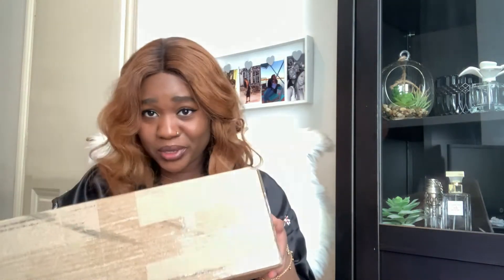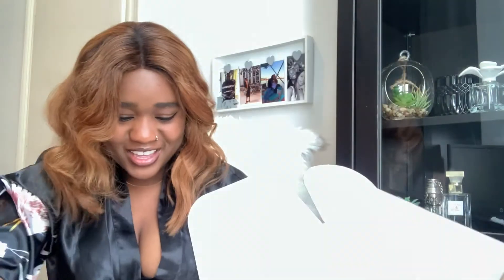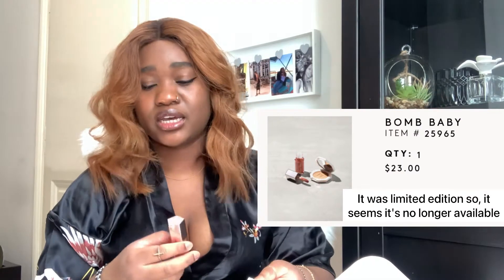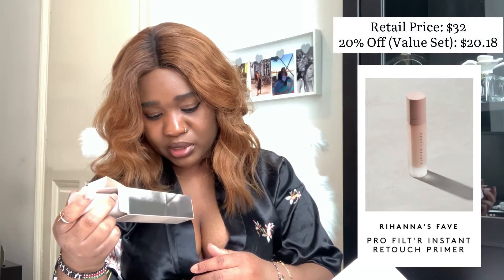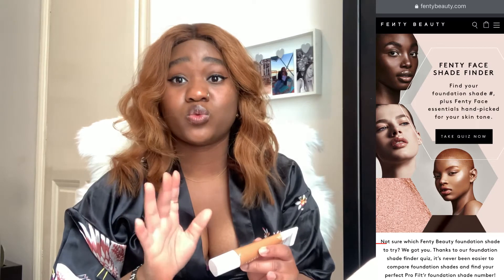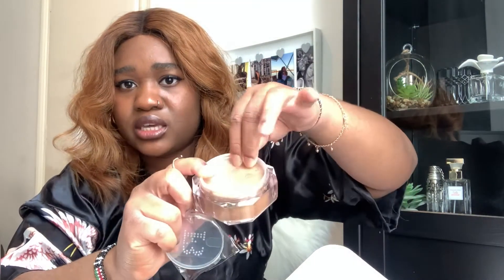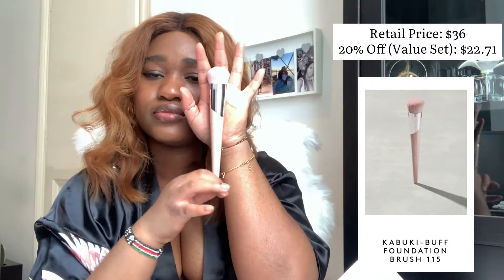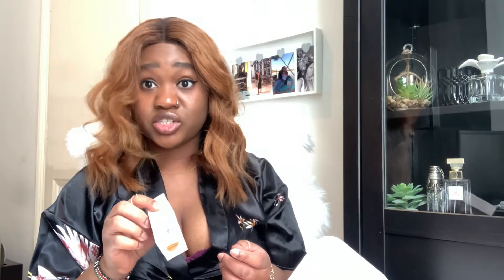HUGE FENTY BEAUTY HAUL!!! | 25th Birthday Splurge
Hey guys! I am back with another video and my first haul. My 25th birthday was March 13 and I spoiled myself with some much needed Fenty Beauty goodies! Sit back, relax and enjoy this unboxing haul video with me, there are a lot of rich quality products to see eekkk! 😊

Lil Fly Stunna Mini Eye + Lip Set (Uncensored + Cuz I'm Black)

BOMB BABY -  Mini Gloss Bomb Universal Lip Luminizer (Fenty Glow) & Mini Killawatt Freestyle Highlighter (Hu$tla Baby)